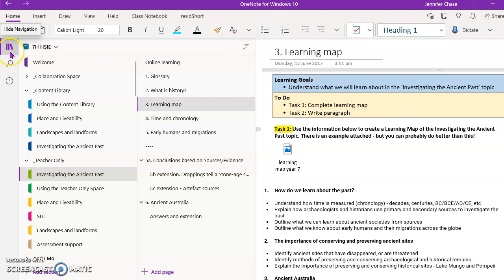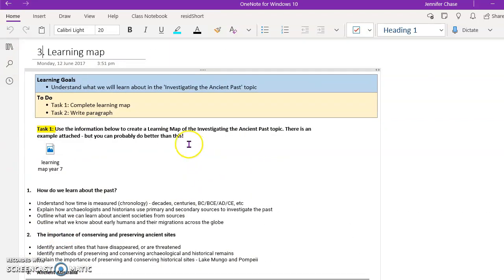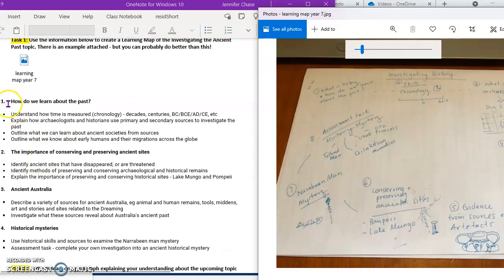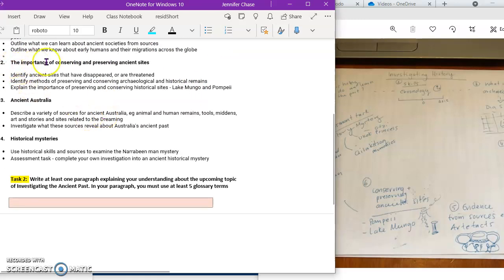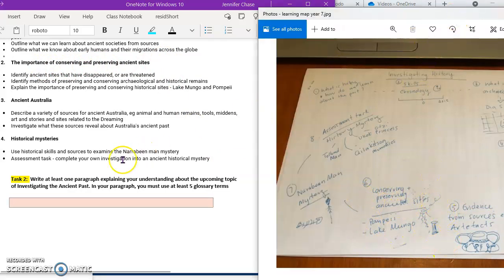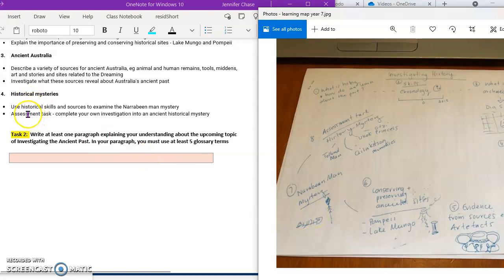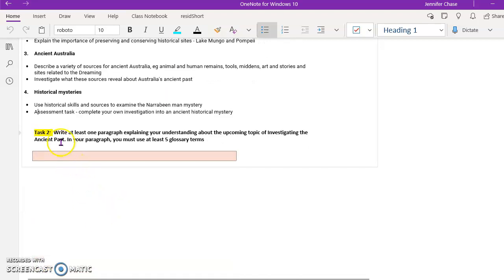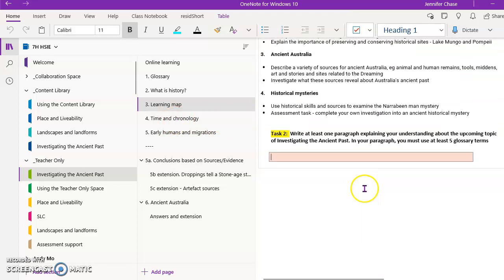Year 7. Lesson 3. Learning map.